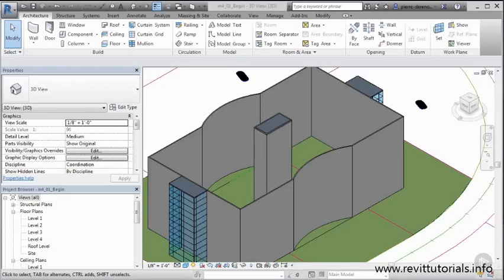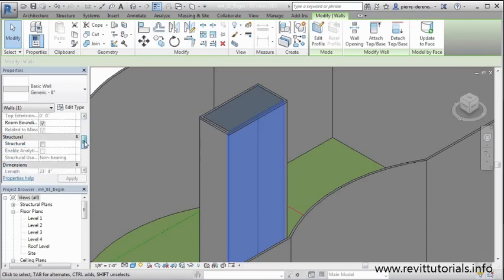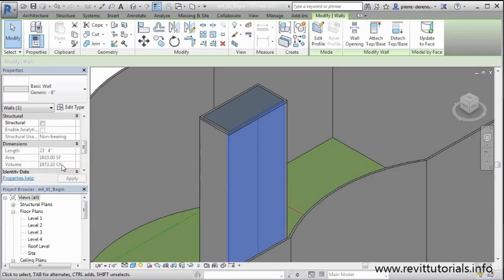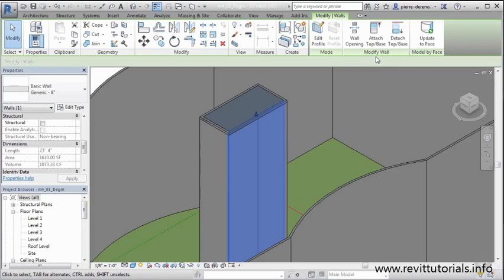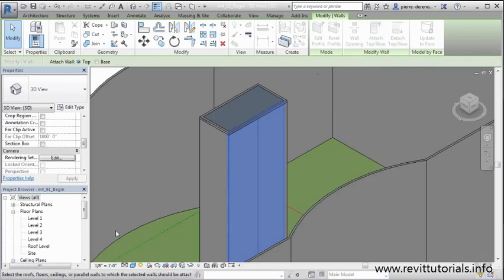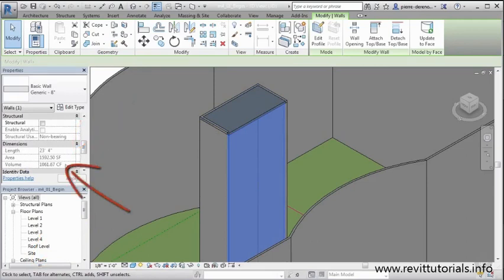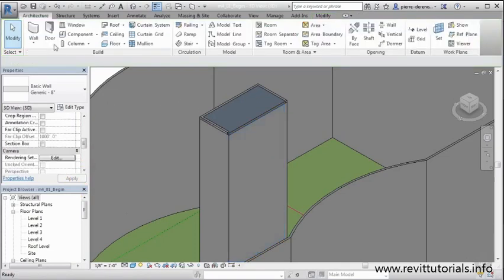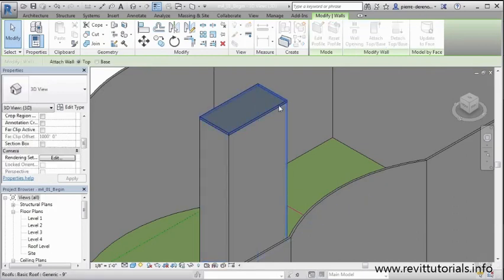Revit Architecture 2017 tutorial (Advanced Design) #4 Attaching a Wall to a roof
For the past several years, the process of designing, documenting, and even constructing a building has been improved and refined with the concept of BIM, Building Information Modeling. This Revit Architecture 2017 Tutorial – Revit Architecture Design Development Fundamentals, is intended for the Architects, BIM Managers and CAD Technicians who are ready to use Revit as a Building Information Modeling platform. The tools and topics covered are tailored to fit the design development phase of the architectural design process. First, you’ll learn how to sketch generic walls, floors, and roofs. Next, you’ll learn how to generate area and room plans and also explore working with system families. Finally, you’ll finish the Revit Architecture 2017 Tutorial by learning to work with curtain walls and loadable families and stairs. By the end of this Revit Architecture 2017 Tutorial, you will have a fundamental knowledge of Revit 2017 as it applies to architecture design development. Software required: Revit 2017 Tutorial